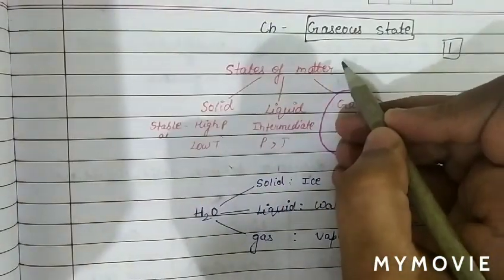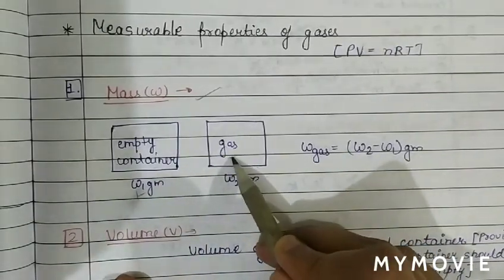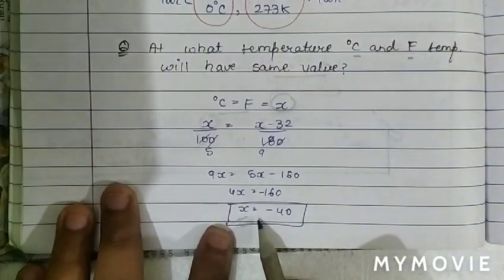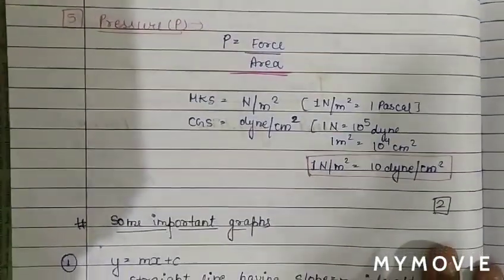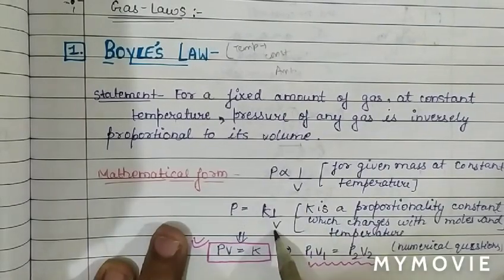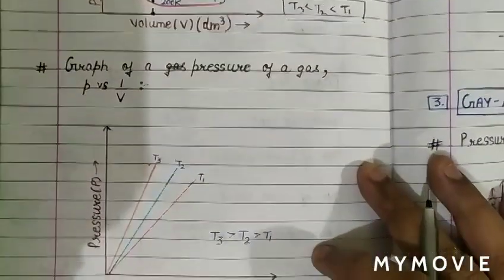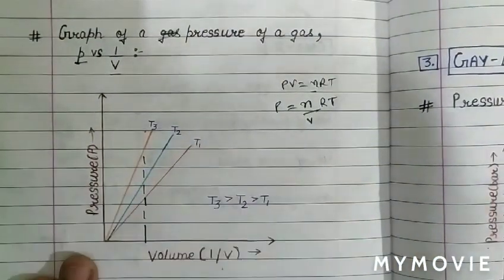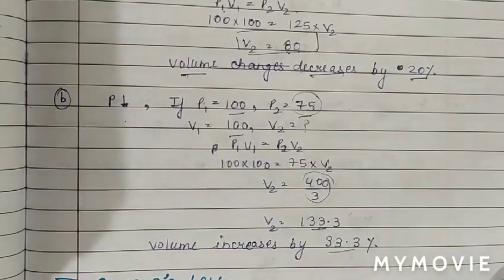STATES OF MATTER , PART-1 GAS LAWS LECTURE 1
INTRODUCTION TO GASEOUS STATE
MEASURABLE PARAMETERS